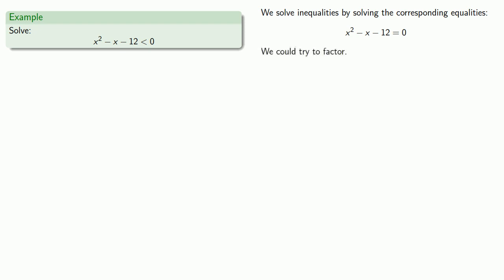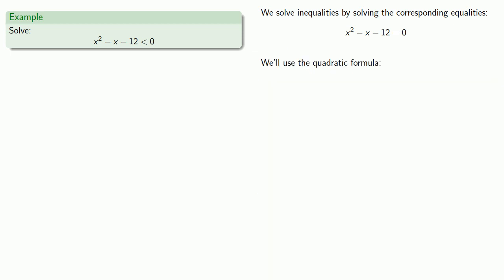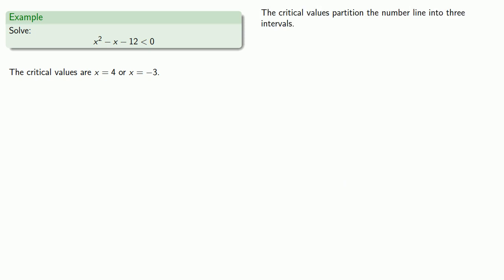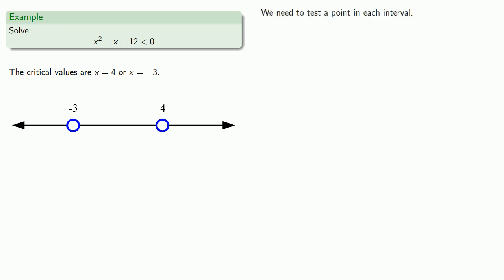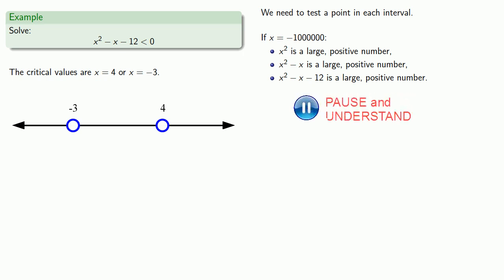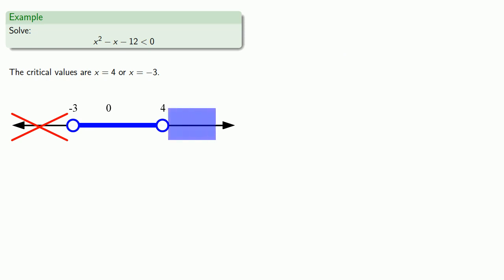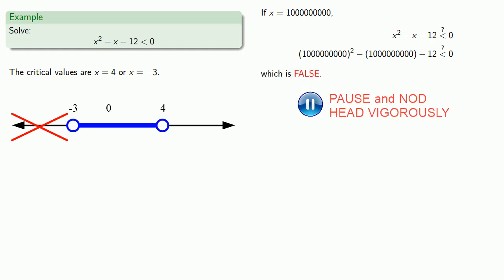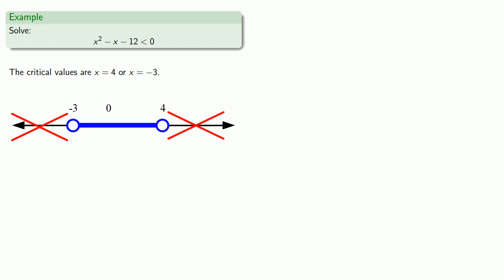Detailed Example: Solving a Quadratic Inequality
How to solve a quadratic inequality, using the test point method.